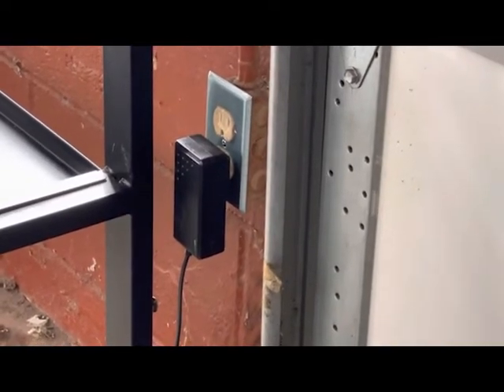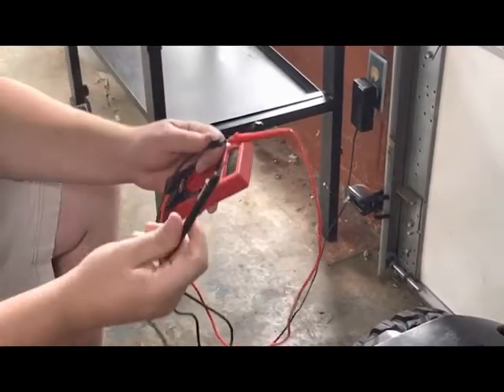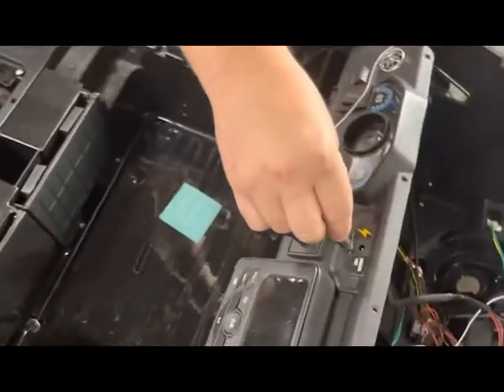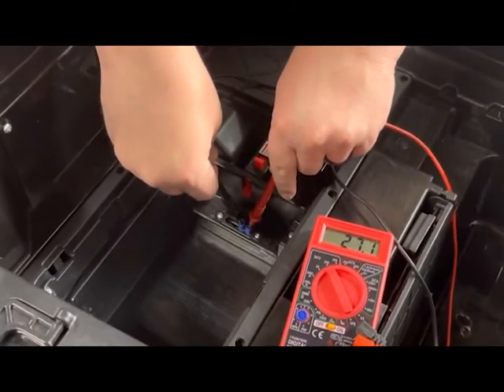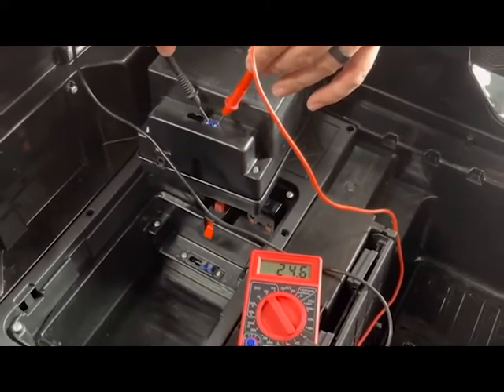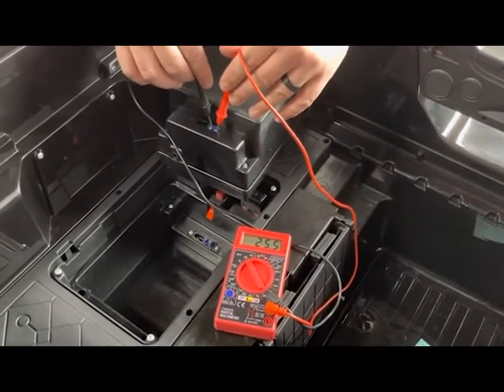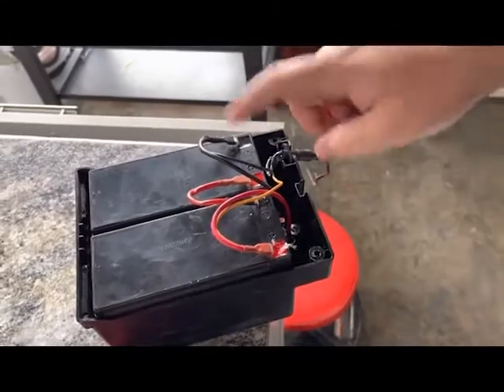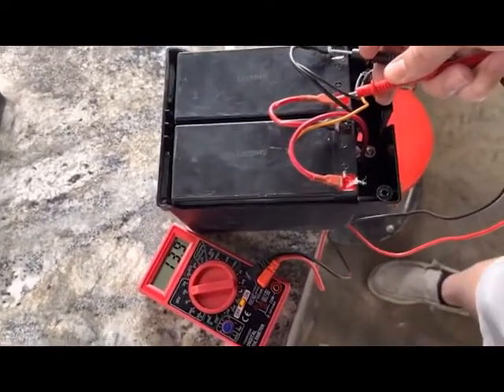24v Challenger XL - Voltage Tests